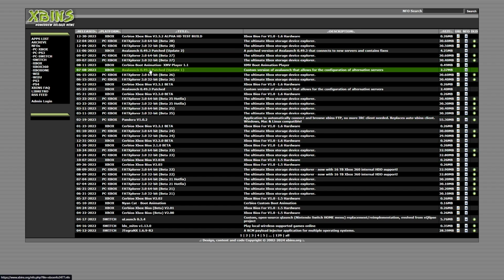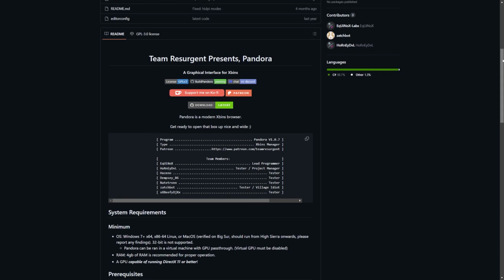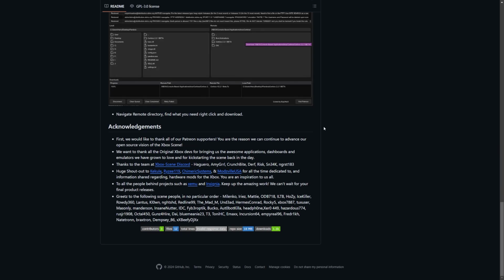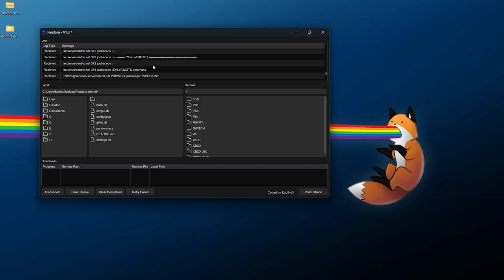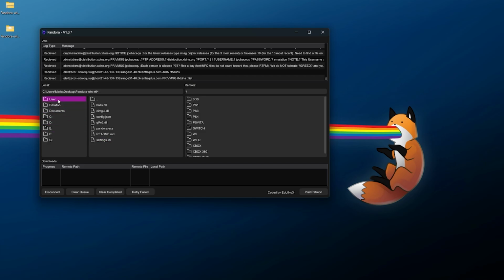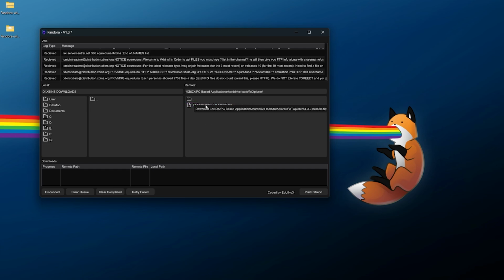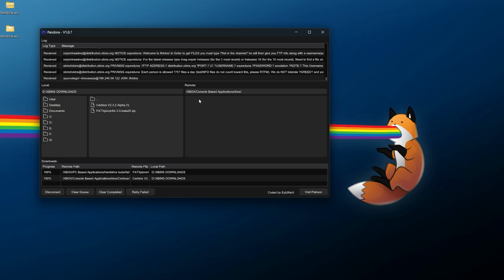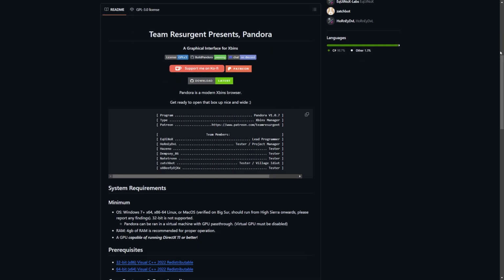How to Download from Xbins Using Pandora!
Xbins has been one of the best repositories for console modding homebrew and software for the last 20 years, most notably known for Xbox and Xbox 360 software. Although there is a main site to access and browse, downloading files from Xbins itself can intimidate and confuse many newcomers. Old software to make it easier or automated has officially been deprecated thanks to Pandora, the new recommended client to access Xbins with a simple 1-click solution!

Downloads & Links!

Song Information
Artist: pyama
Song: plugged in